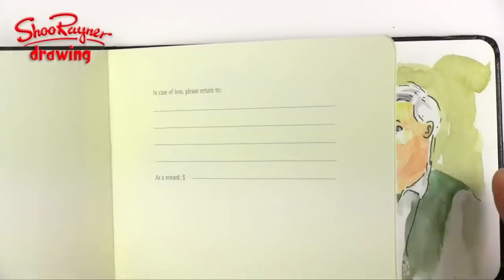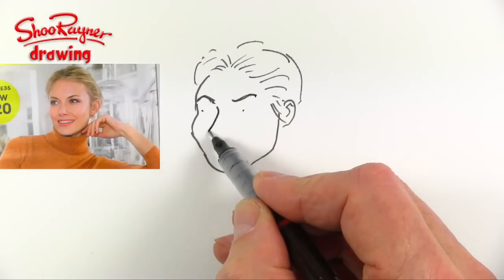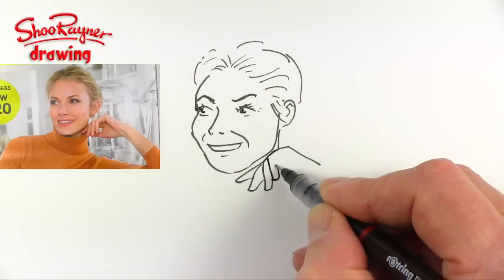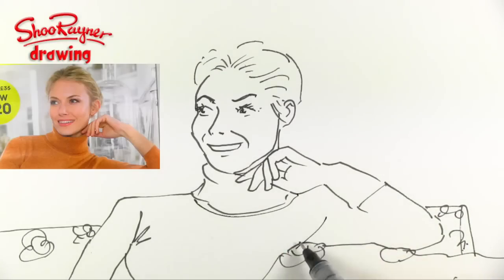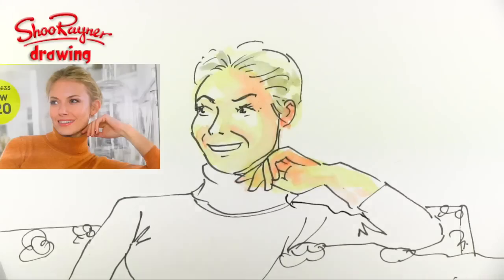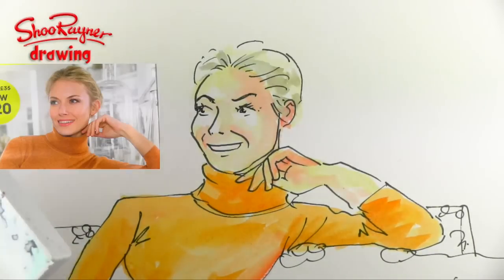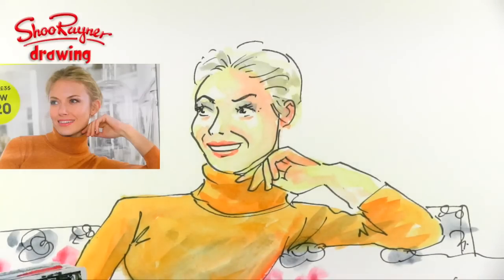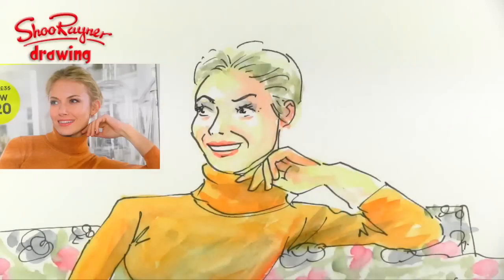How to draw from Photographs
Some people find it hard to sketch in public, so why not get some practice in drawing people out of catalogues and magazines? The models are great - they don't move! do one everyday and you will soon feel that maybe you do it from real life in a cafe or on the street.

Remember that you are not drawing a photograph. That's what cameras are for. You are drawing a sketch. Your drawing does not have to be a portrait nor does it even have to look the same or use the same colours. It's your sketch interpretation.

If you make a mistake, that's great - we learn from mistakes. see if you can finish the drawing then have another go and see if you can get it right, Don't abandon the drawing if you make a mistake - that can turn into a habit and you'll never finish anything. Often you can save a drawing or painting by just keeping on going!

The Seawhite of Brighton a5 travel journal is here in the Uk and here in the USA

The Shoo Rayner Drawing Channel won the 2011 YouTube NextUp award and is dedicated to teaching, promoting and inspiring drawing for everyone from beginners to experts who like to see how other people do what they do.

Shoo believes that everyone can draw but they lose confidence at school when they think they have to make their drawings look perfect or in a recognised classic style.

Drawing is just making marks on paper and you are allowed to draw anyway you like

Drawing is all about getting ideas out of you head and on to paper, it's about understanding how the world is put together and it's about having fun, with no stress, just drawing for fun.